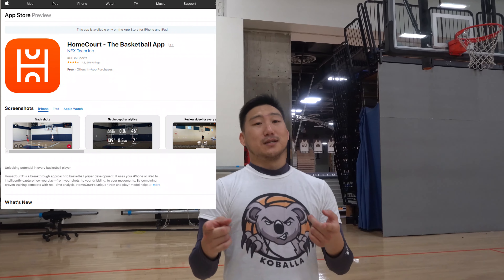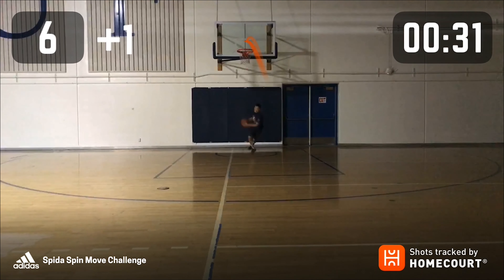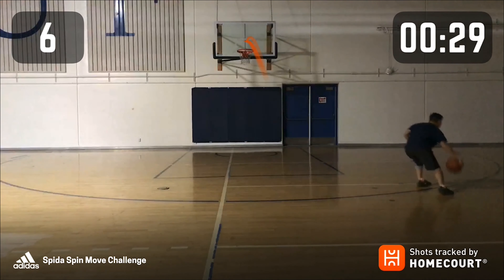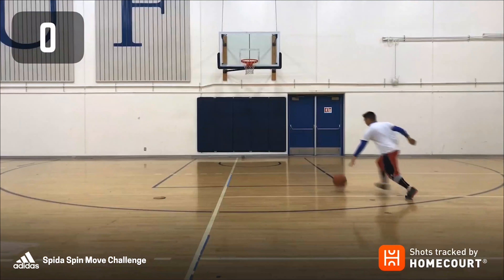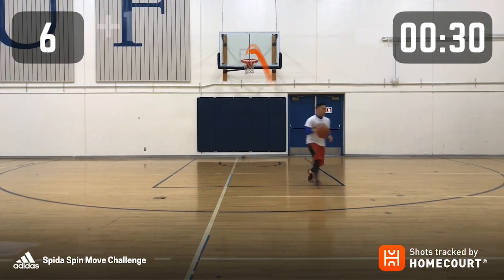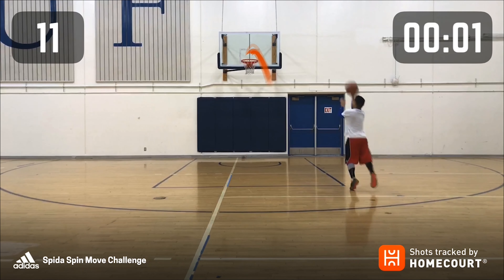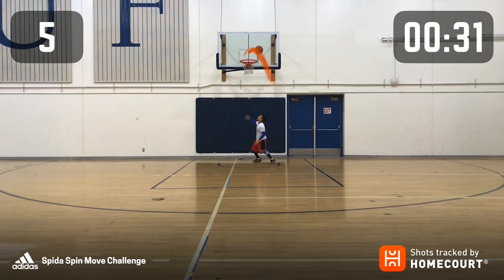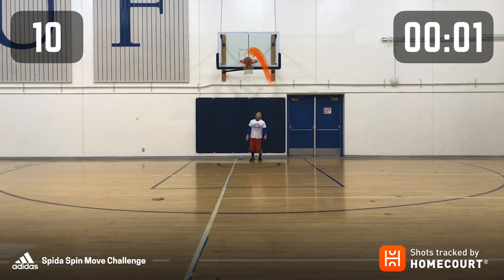Donovan Mitchell Spin Move Challenge!!!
Join me and participate in the Donovan Mitchell Spin Move Challenge for your chance to Donovan Mitchell's Signature Shoe, DON Issue 1!

KOBALLA MASK:

GOSPORTS BASKETBALL:
Indoor Synthetic Leather Basketballs
Outdoor Basketballs

GEAR:
Sony Alpha a6400 Mirrorless Camera w/ 16-50mm Lens
TAKSTAR SGC-598 Interview Microphone
JOBY GorillaPod 3K Kit
Hukado Adjustable Hand Wrist Straps Lanyard
ULANZI PT-5 Vlogging Microphone Stand Extension Outrigger Bar Plate

SONGS:
Lakey Inspired- I Found Me